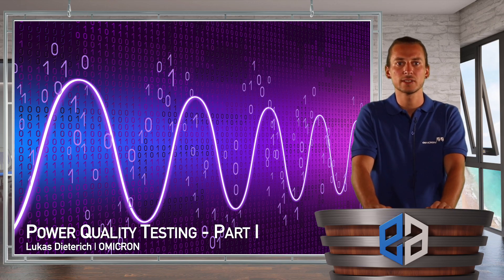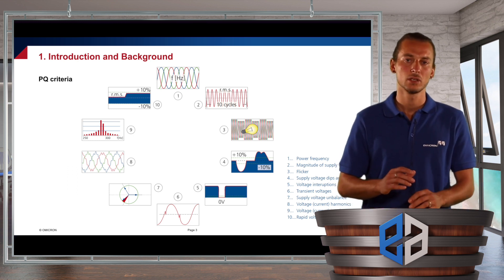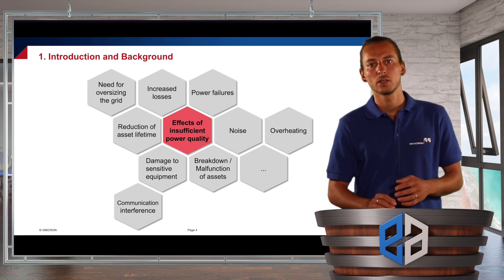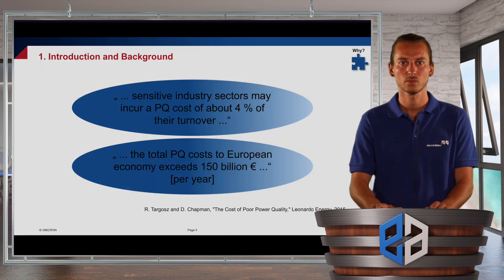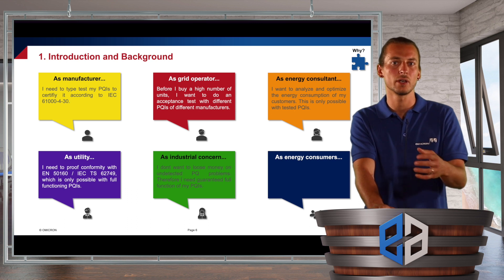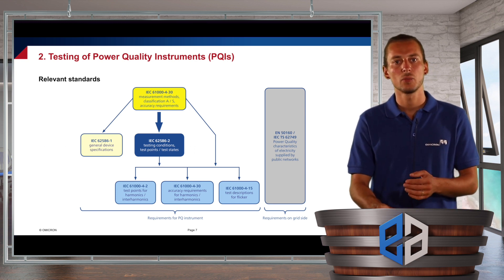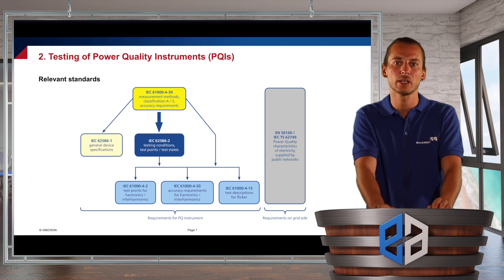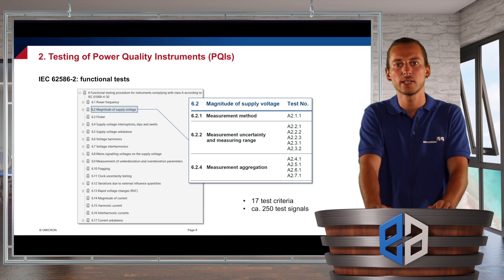Testing Power Quality Analyzers - Part I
Welcome dear friends of protection-, control- and electrical engineering. In our new article, Lukas Dieterich / OMICRON shows us how PQ measuring devices can be tested. This first part is about an introduction, the corresponding standards and the test setup.

Your EEA TEAM

PS .: More information at: electrical-engineering.academy